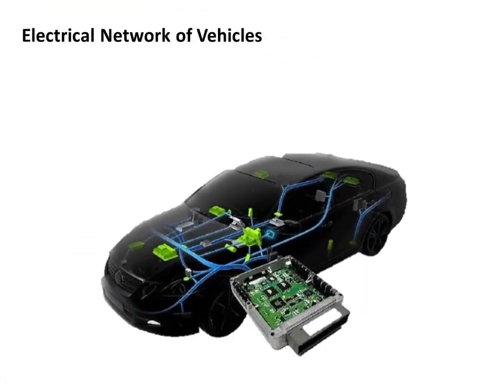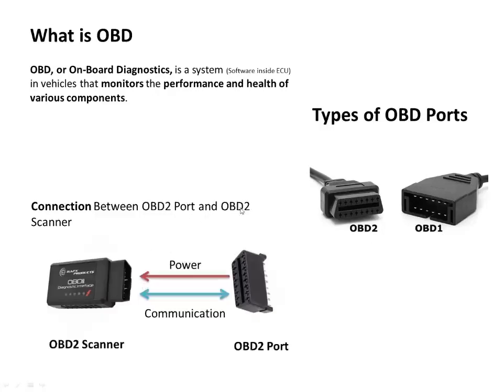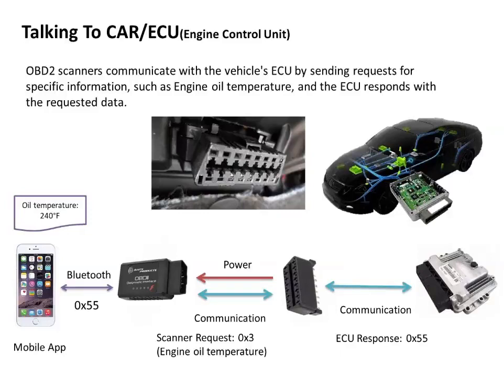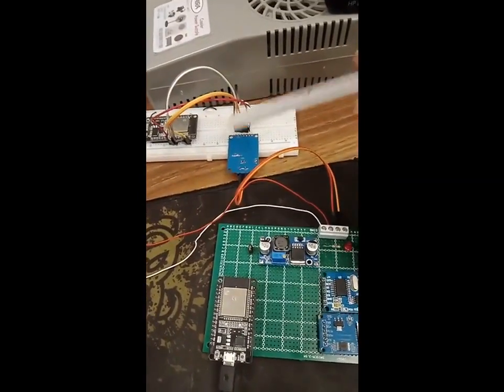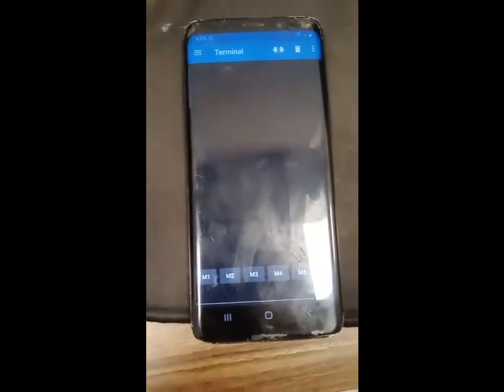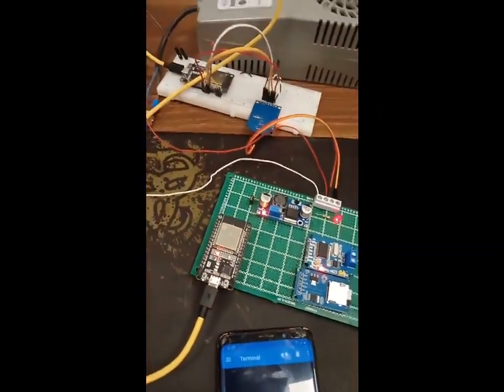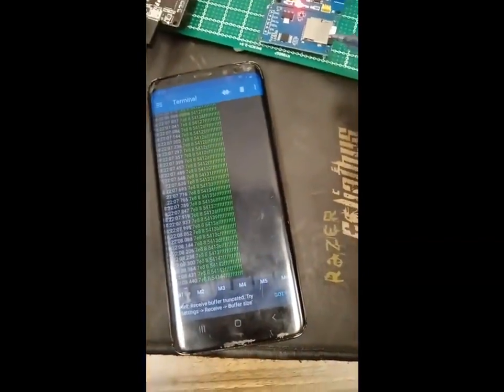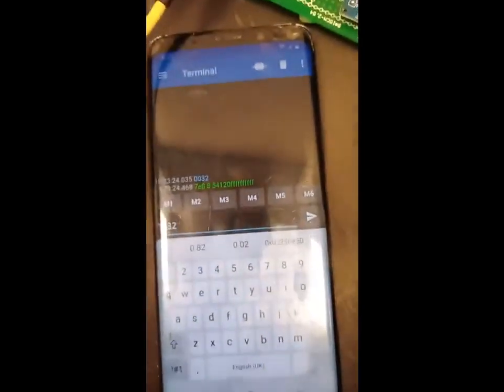CAN BUS OBD II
Research and development of Scanner for CAN BUS OBD 2